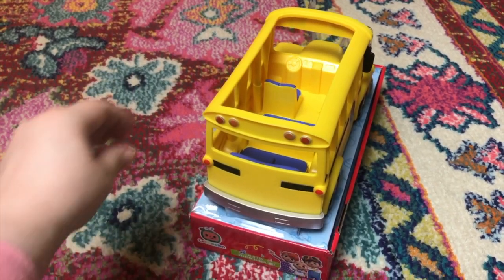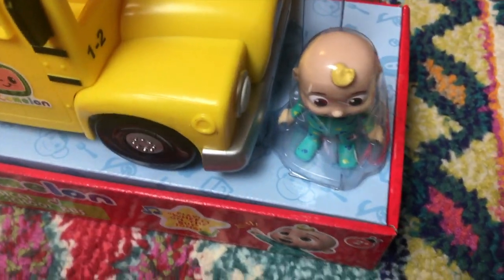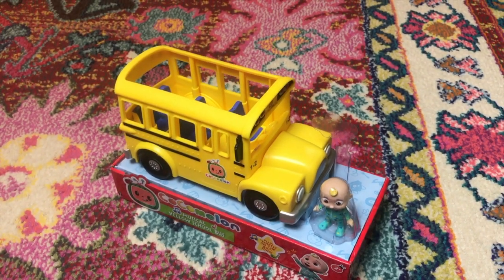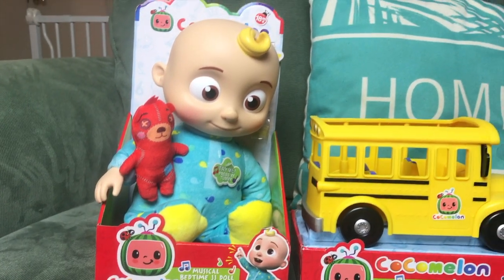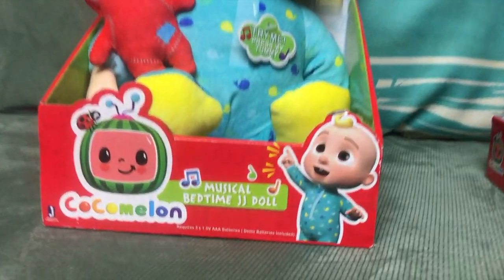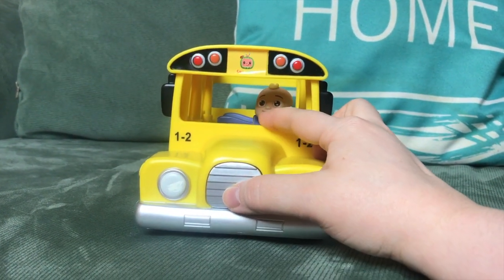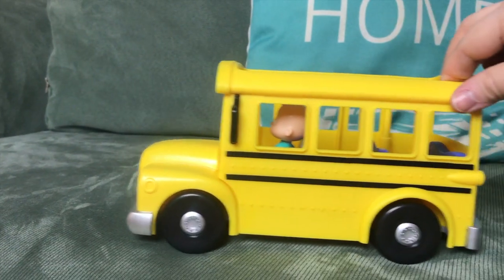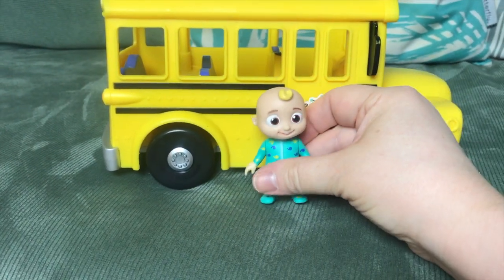See How CoComelon Toys Works!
You can hear the sounds and songs they play!

FOLLOW ALONG OVER HERE!